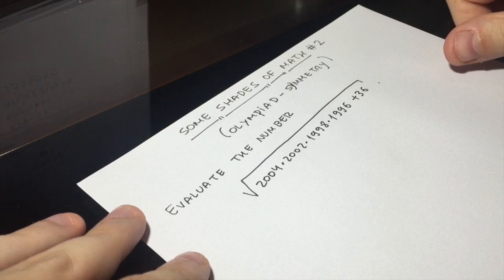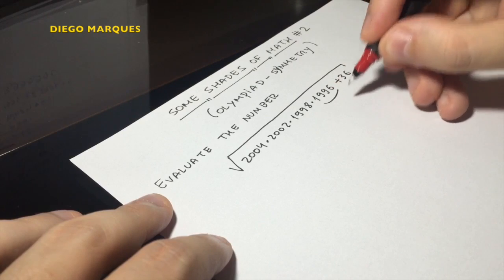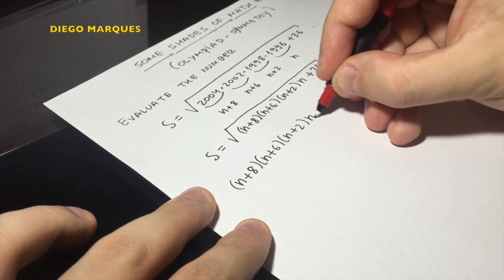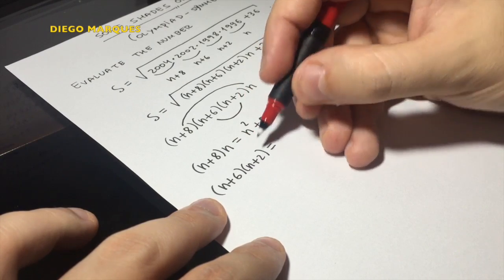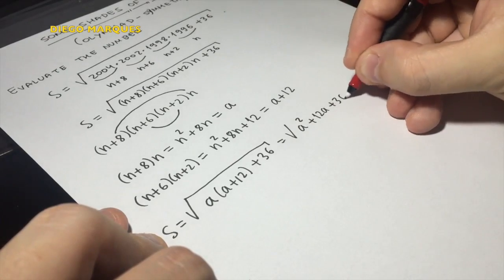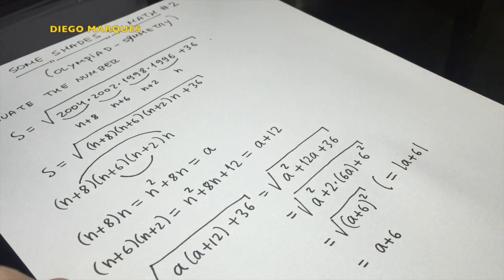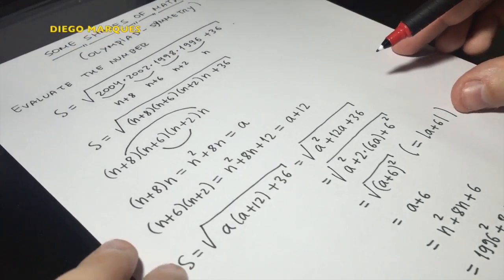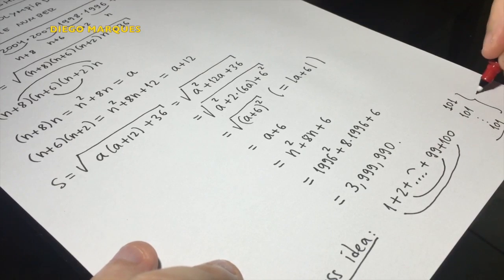🔴 Some Shades of Math #2 (Math Olympiad - Symmetry)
Hi Guys! Today I will talk how we can use the symmetry of a Math problem for solving it. This is the second chapter of a series of videos that I will upload in english. I hope you like it. Thanks in advance...

Oi Galera, vou começar uma série de videos em inglês a pedido de alguns amigos de fora. Espero que vocês possam acompanhar. Acho que vai ser vantajoso pois poderão treinar também o inglês. Desculpem por algum erro, não é o meu forte :-)